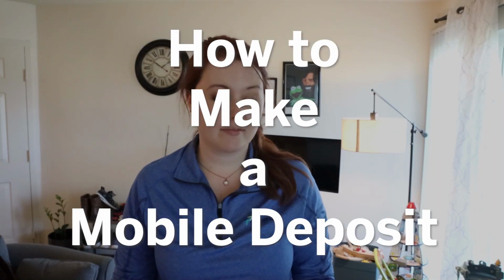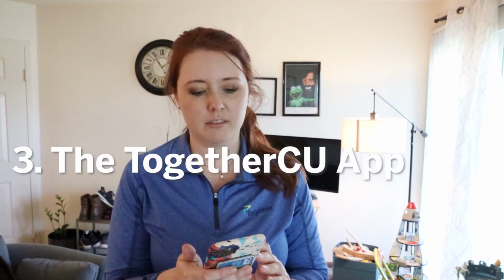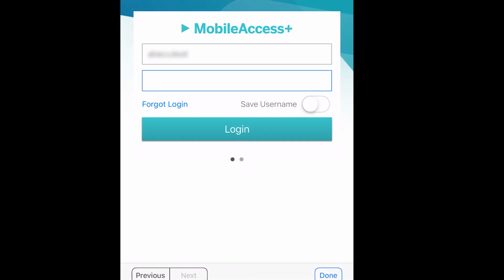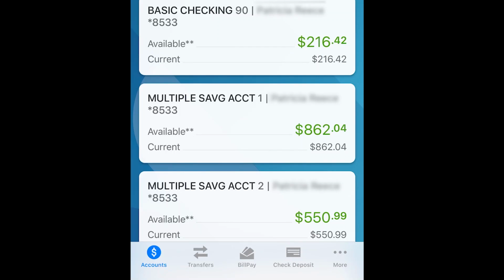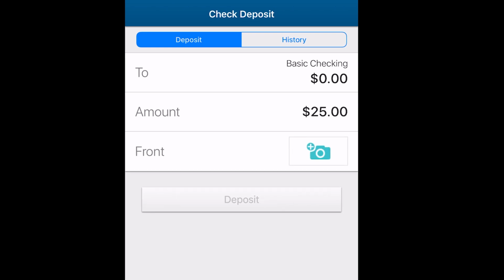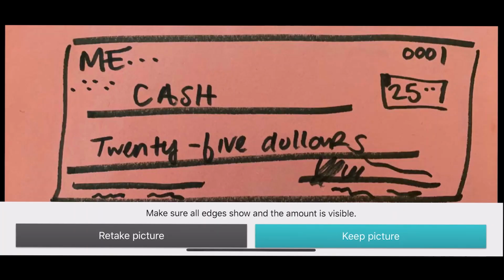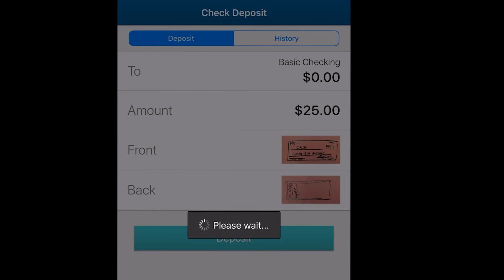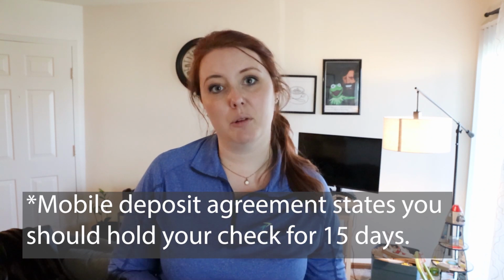How to Use Mobile Deposit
This is a secure way to deposit a check into your account from the comfort of your home.